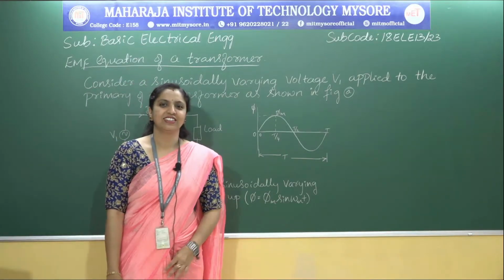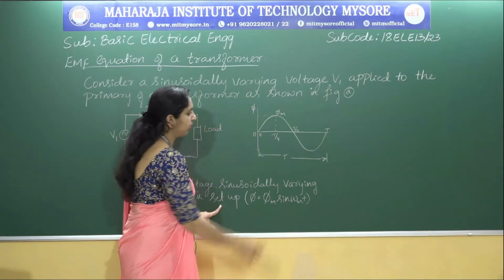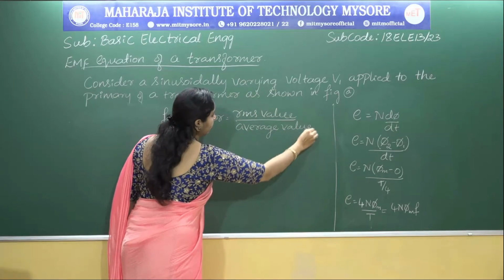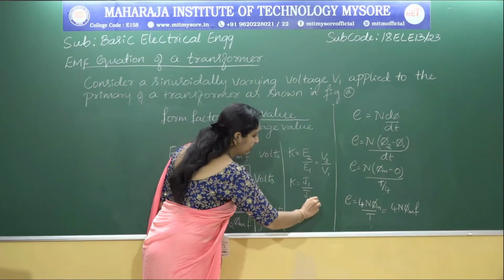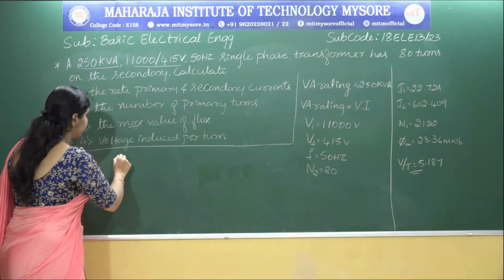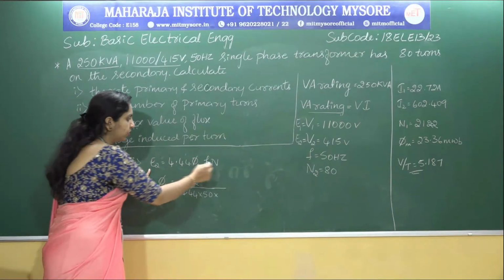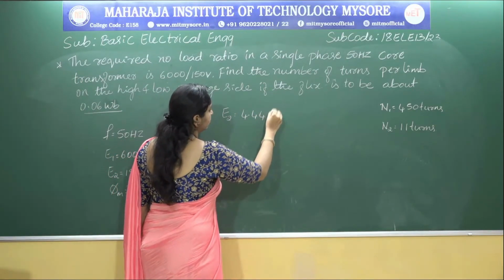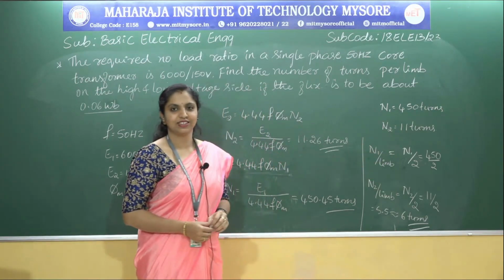Transformers | I/II Sem | 18ELE13 | M3 | S2